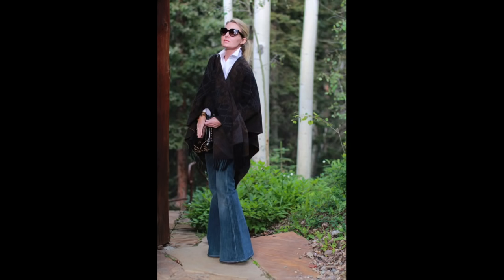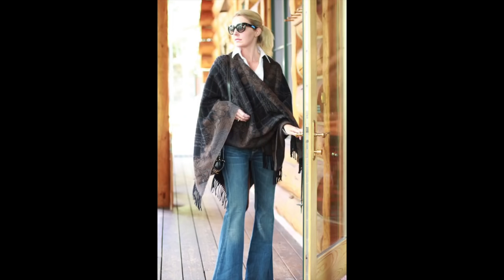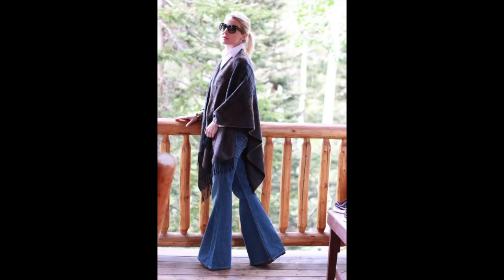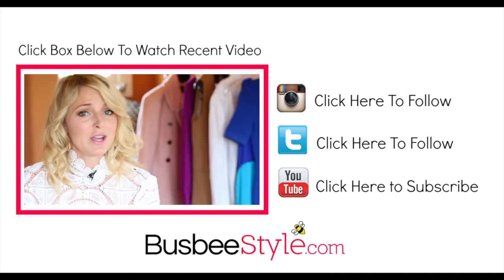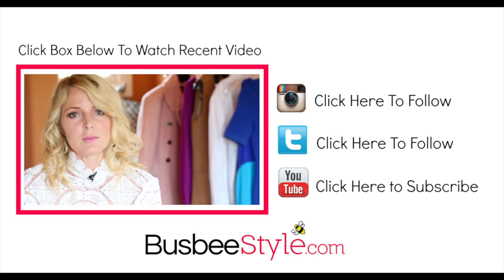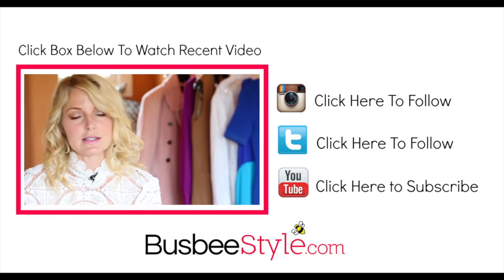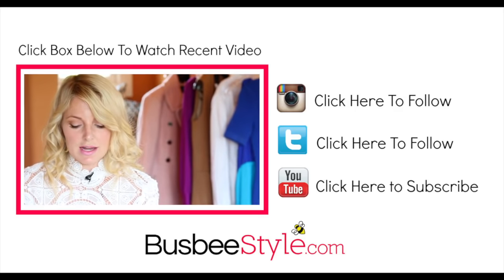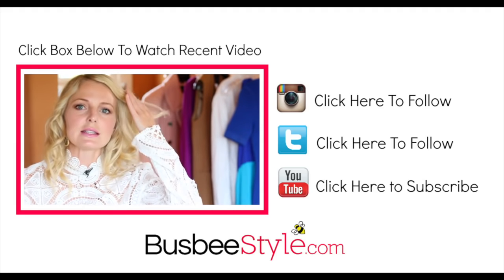4 Quick & Easy Hair Styles | BusbeeStyle TV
4 Quick & Easy Hair Styles that I use when my hair is unwashed or I'm in a big hurry. They all take less than 5 minutes.

***This Blog (link above) includes all the LABOR DAY SALES!***

WHAT I’M WEARING:
Haute Hippie Tie Neck Blouse - no longer available
SIMILAR HERE (beautiful Joie blouse)
Earrings - similar here (Prime Eligible)

IN THE VIDEO:

Dove Dry Shampoo
Spornette Boars Hair Brush

MAKEUP LINKS:

Clinique Mascara
Clinique Quickliner in intense peacock
Makeup Forever HD
Chocolate bar eyeshadow palette (semi-sweet)
Maybelline Age Rewind
FAB POP on Lips
Hourglass ambiant Lighting Palette
L'oread Visible Lift on Cheek bones

LIGHTING: Natural Light
EDITING: iMovie